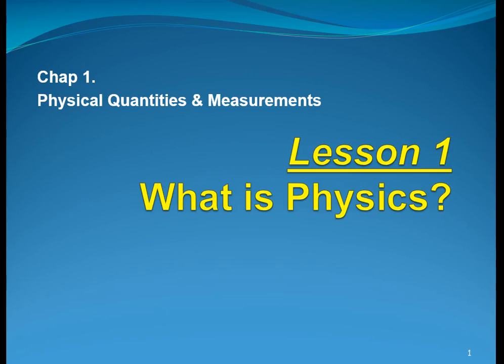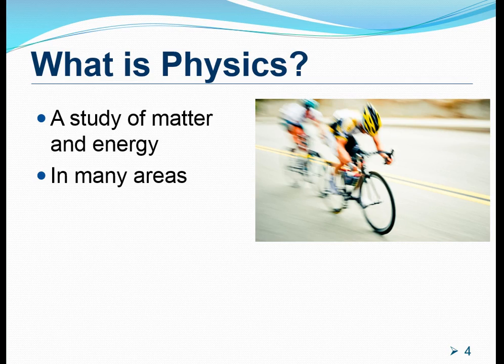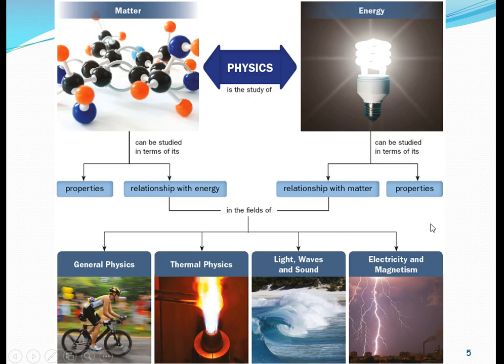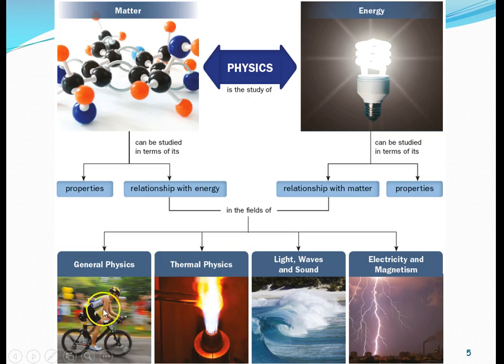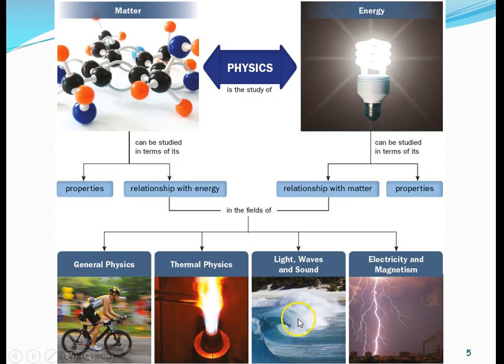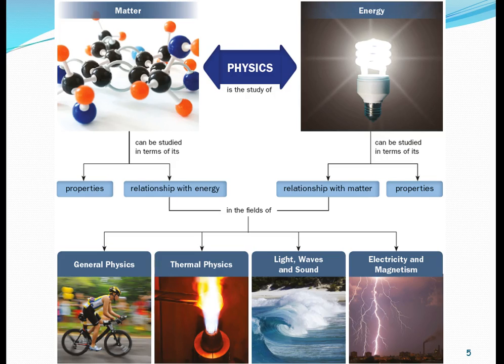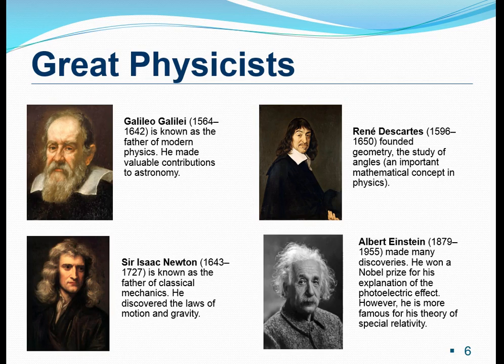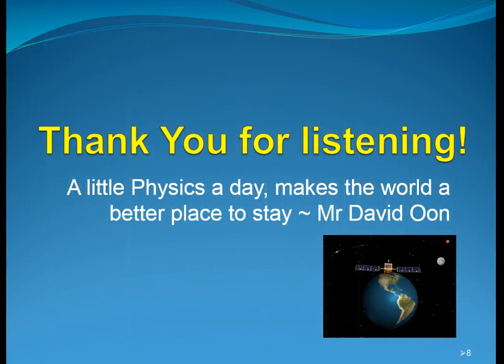C1 L1 What is Physics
Chapter 1 - Physical Quantities and Measurements.
Lesson 1 - What is Physics? ('O' & 'N' Levels)